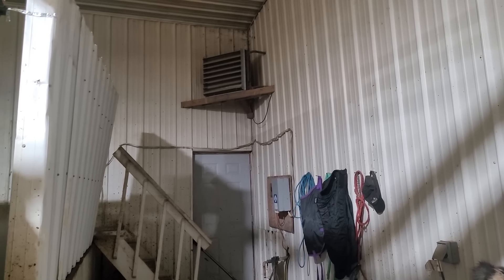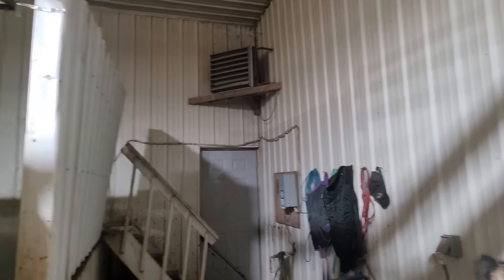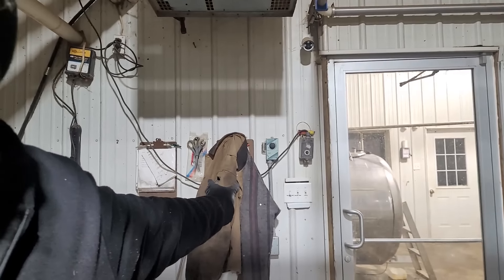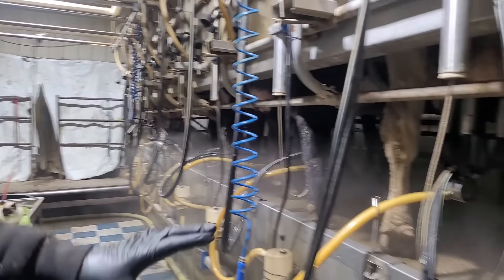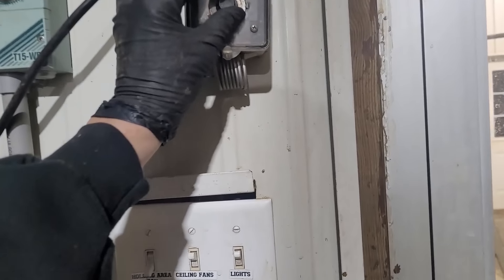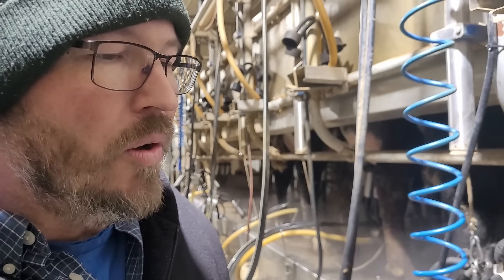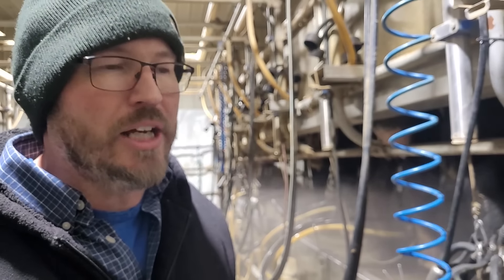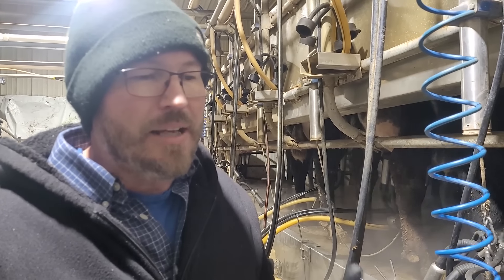Cold Snap ~ Challenges with Cold Temperatures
Here in Michigan we've had a week of frigid air. With the cold temperatures comes new difficulties and challenges.

Mackenzie and Seth's Registry:

Acres of Clay's Amazon Wish List:

Acres of Clay Hats and Mackenzie's Soaps: